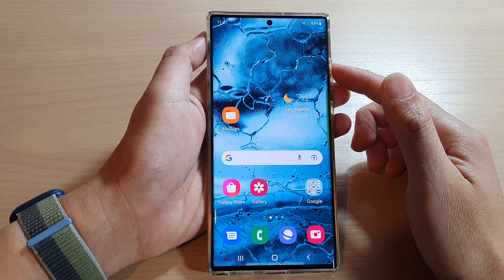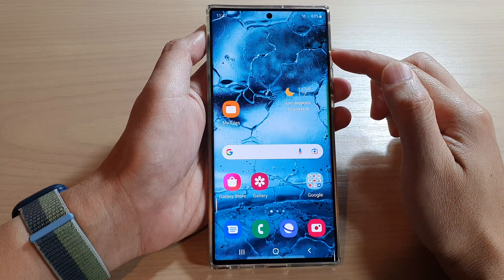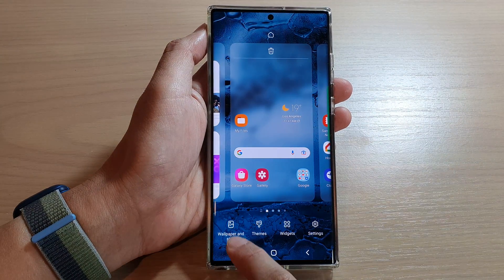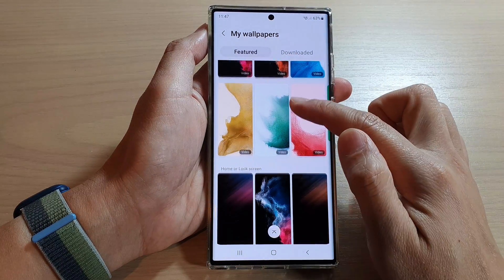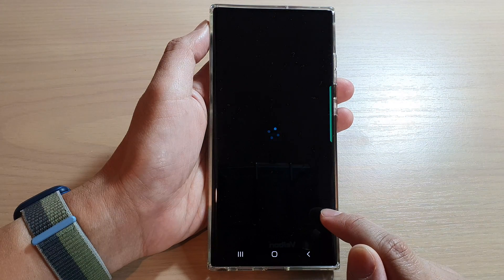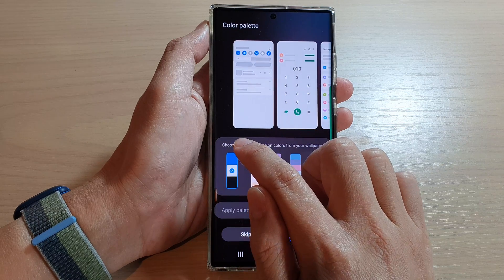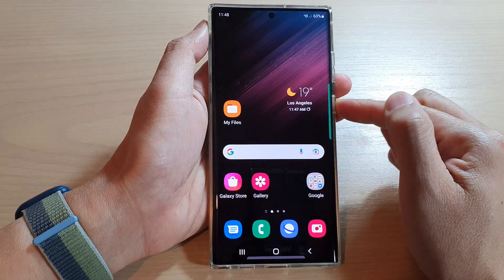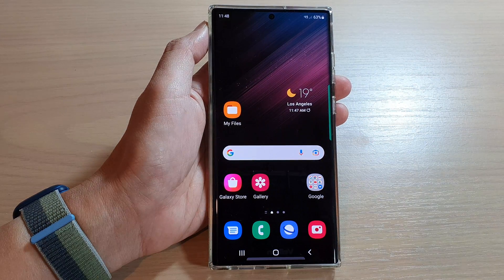Galaxy S22/S22+/Ultra: How to Set the Home/Lock Screen Wallpaper Back to the Default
Learn how you can set the Home/Lock screen wallpaper back to the default on the Samsung Galaxy S22/S22+/Ultra.